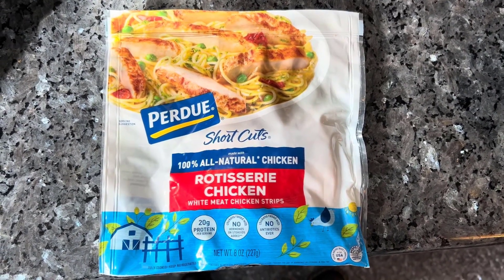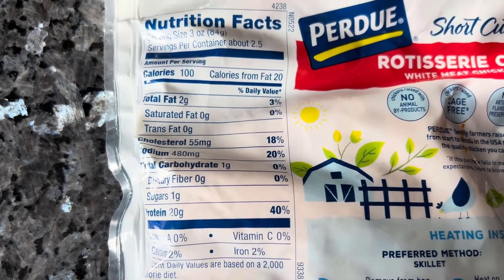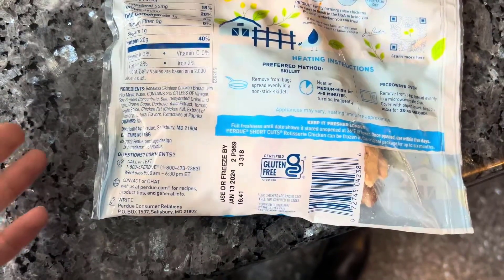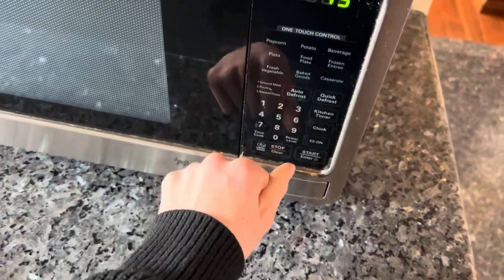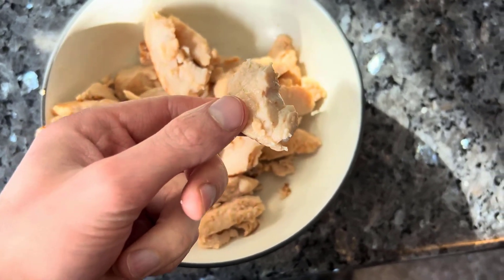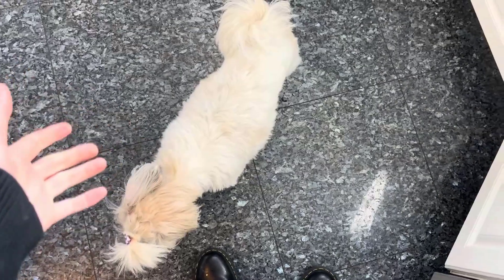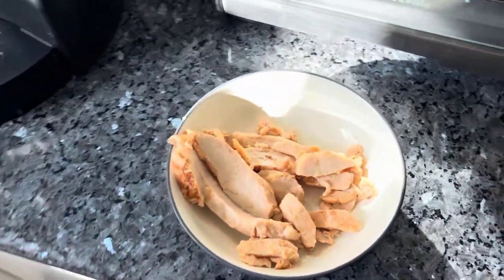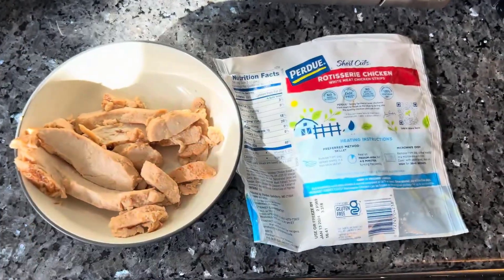Perdue Chicken Short Cuts Rotisserie Chicken Review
BUSSINESS INQUIRIES?